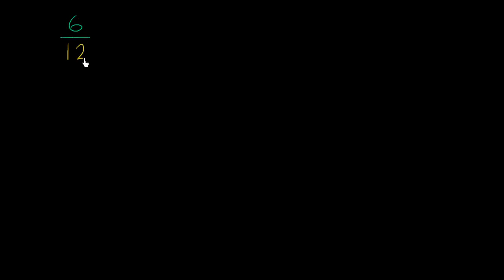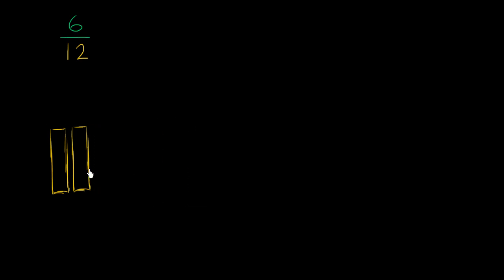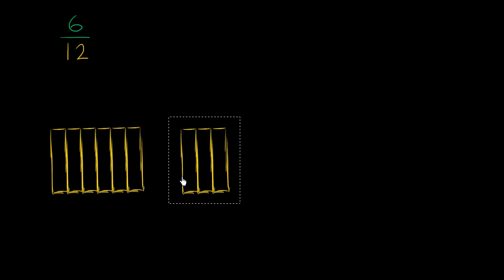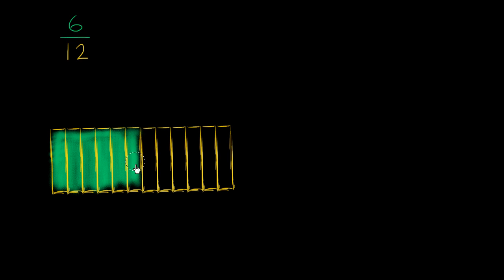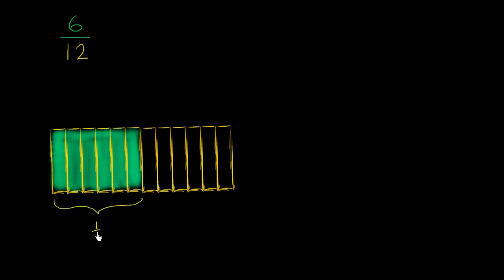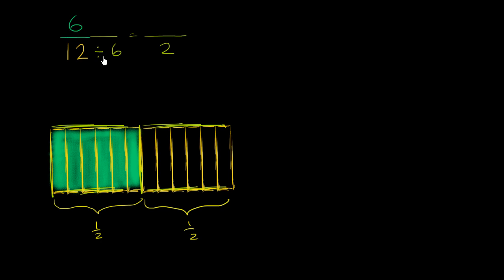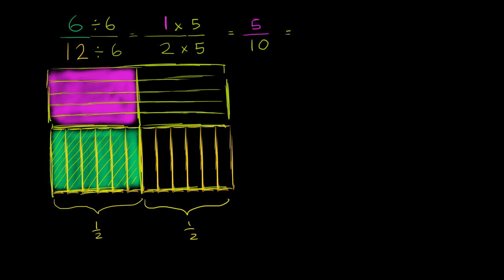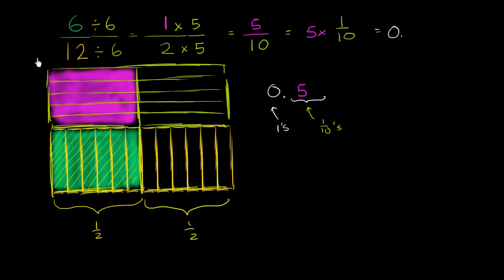Rewriting a fraction to decimal example 2 | Fractions | 5th grade | Khan Academy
"Learn how to rewrite a fraction as a decimal. The example in this video: 6/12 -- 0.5